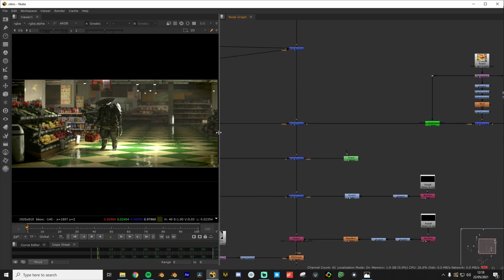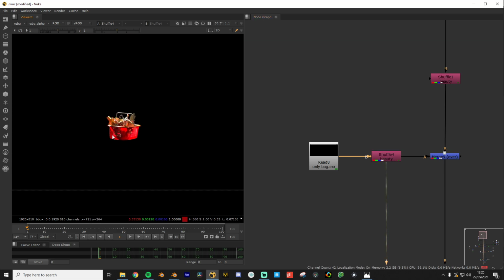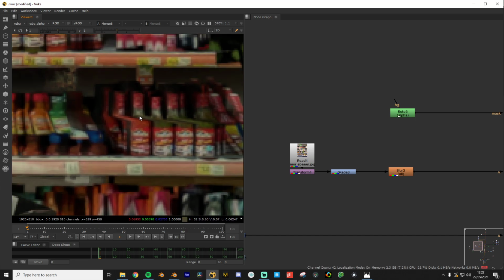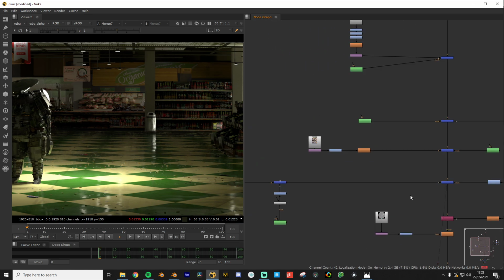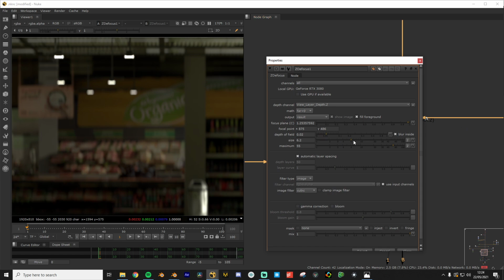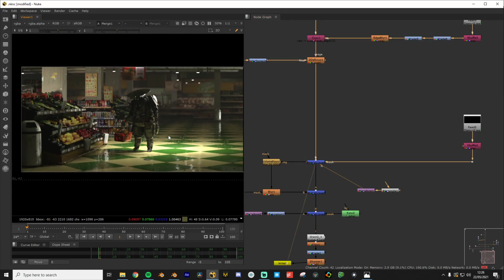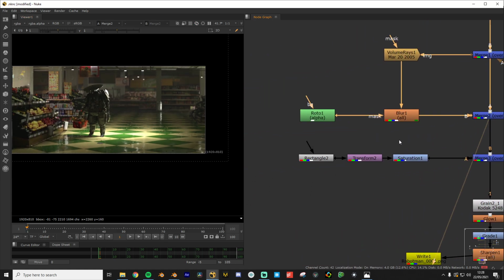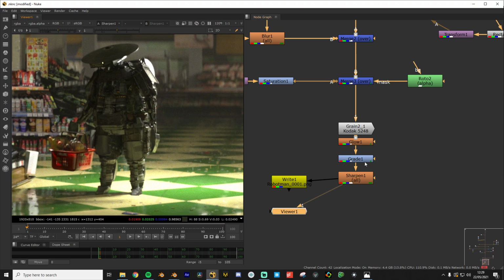Nuke composite walk-trough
Hey guys! Here's a little short video where I go trough one of my Nuke composite. I downloaded Nuke yesterday and I've just been watching a bunch of tutorials and seeped trough thousands of forums. It's been a real fun learning experience and I'll definitely be using more Nuke in the future :)